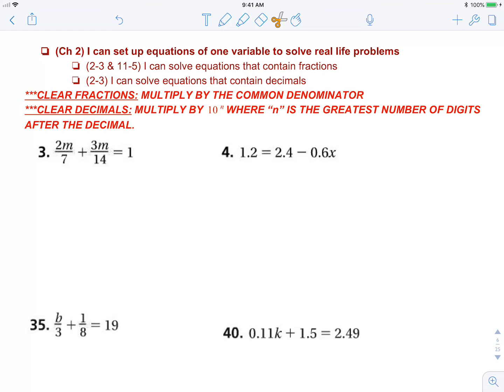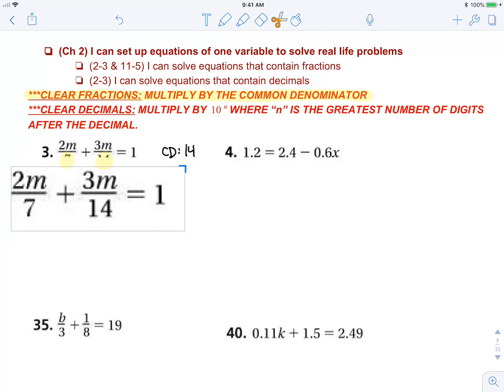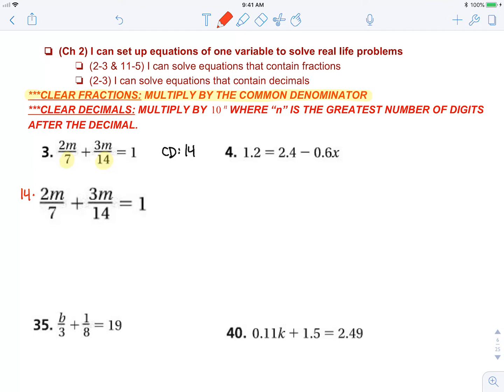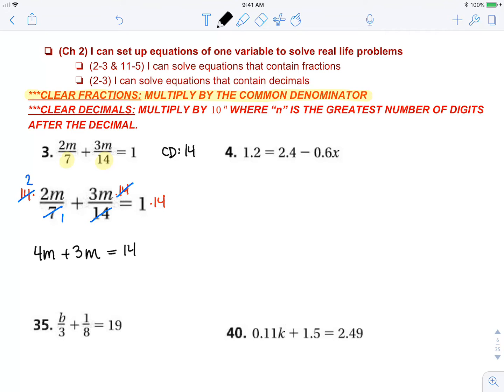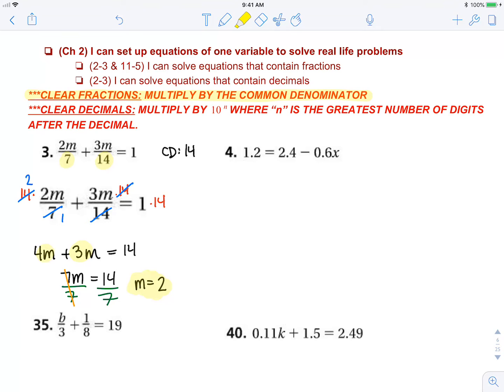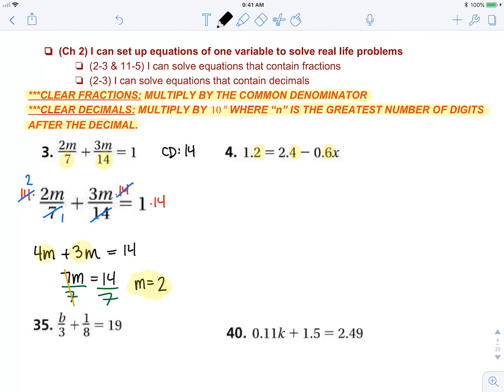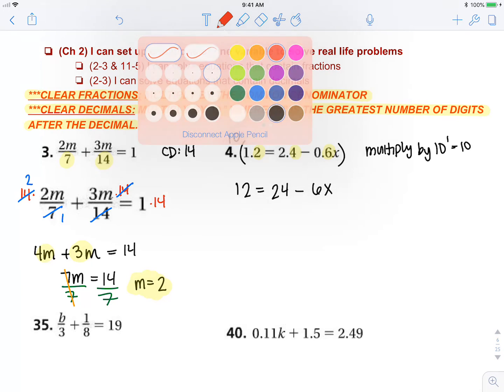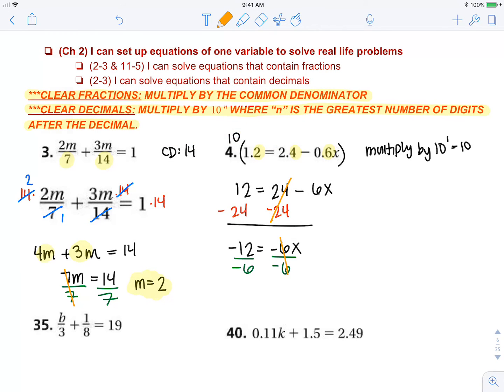alg 2 3 1